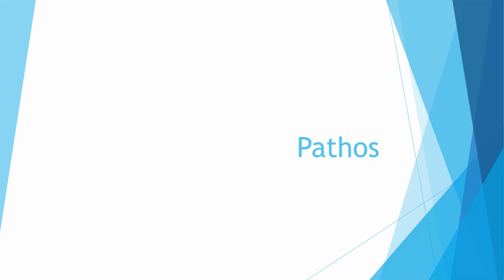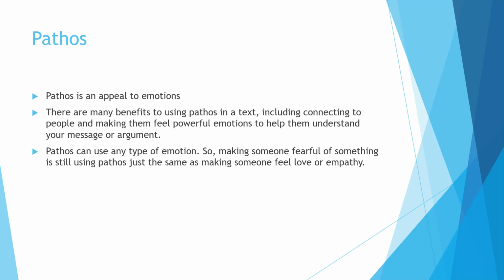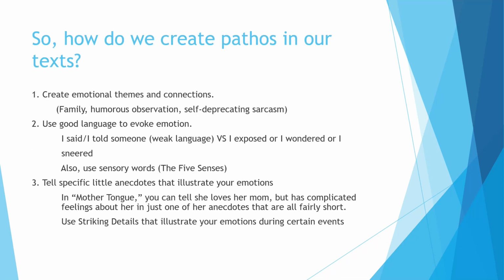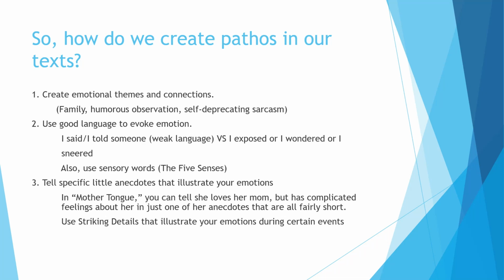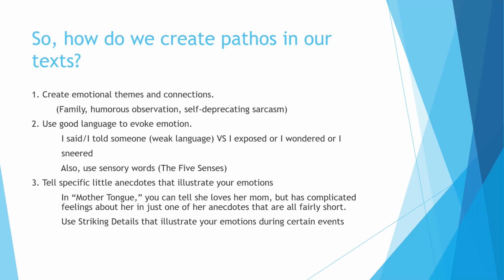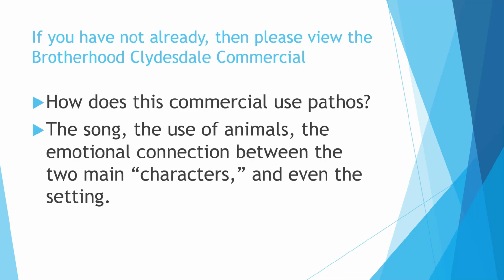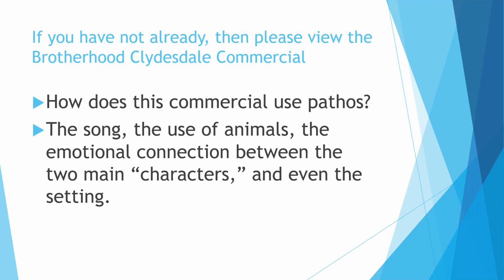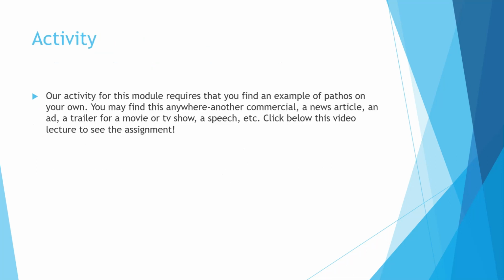Pathos Quick Lecture